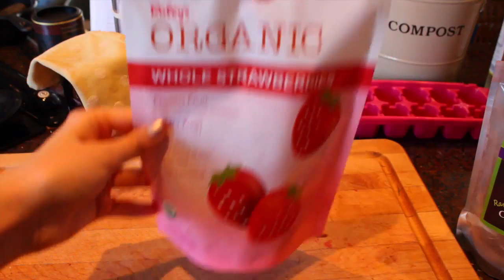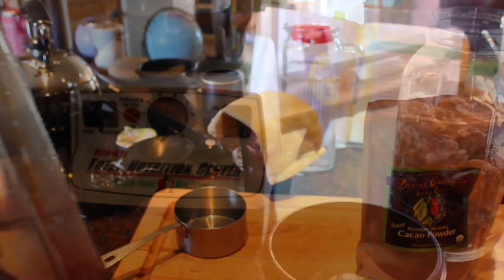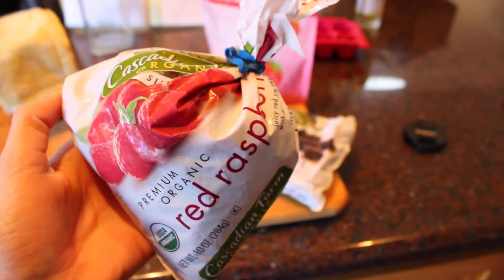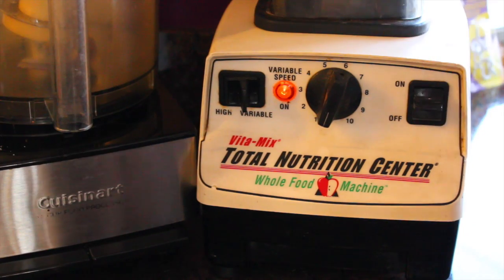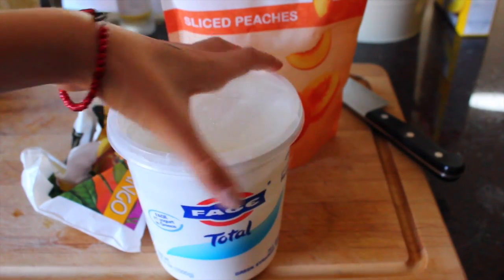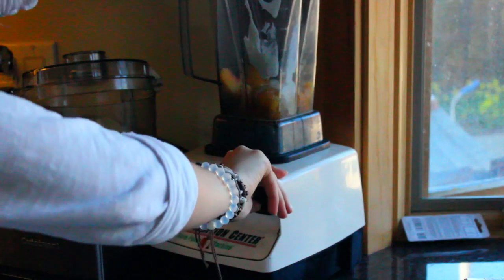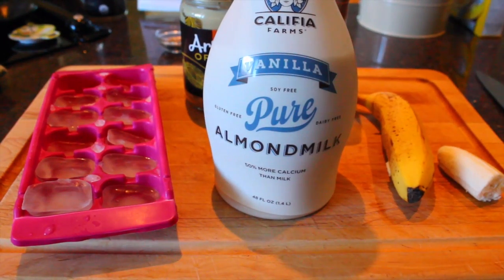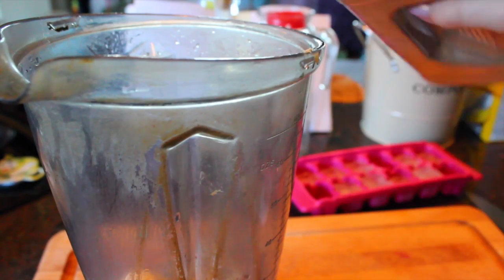My Favorite Smoothie Recipes! - Easy Breakfast Ideas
songs- George Ezra - Budapest (Blondee And Hagen Bootleg)
Ella Henderson - Ghost (Oliver Nelson Remix)